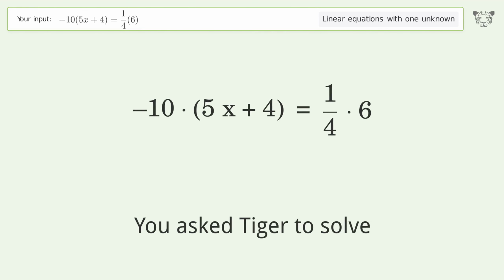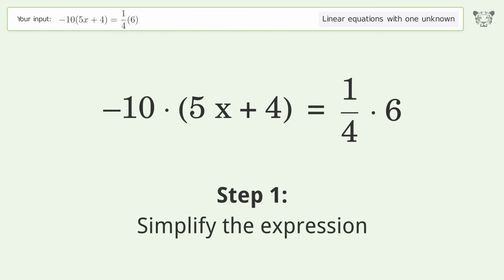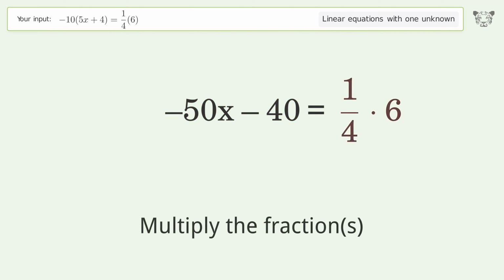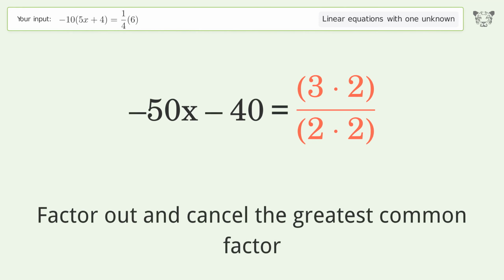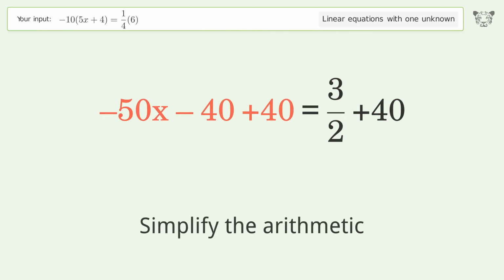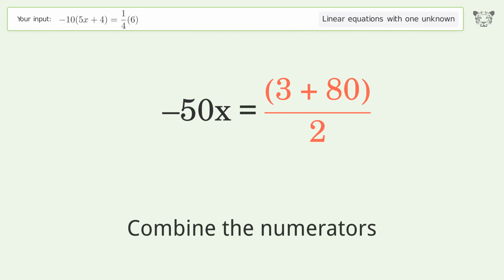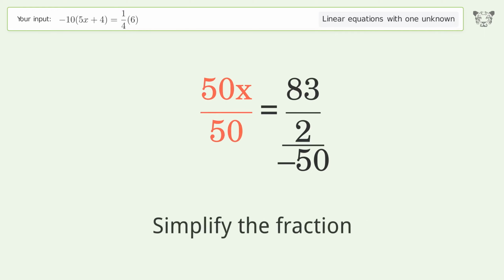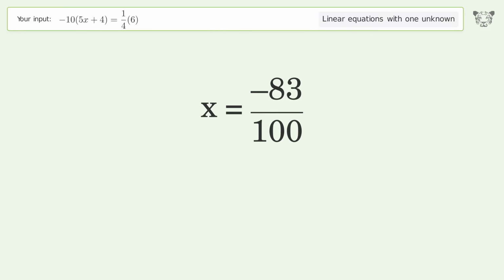Solve -10(5x+4)=1/4(6): Linear Equation Video Solution | Tiger Algebra